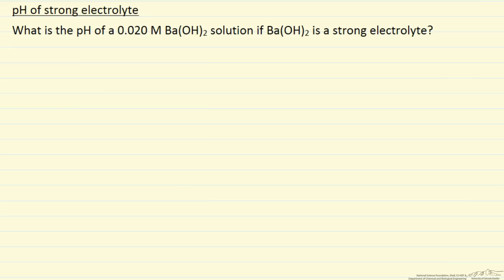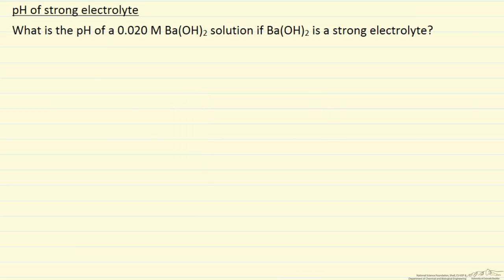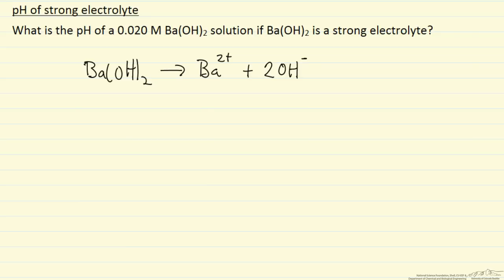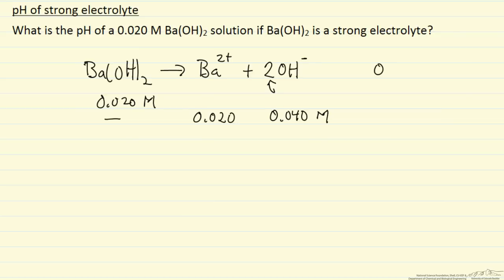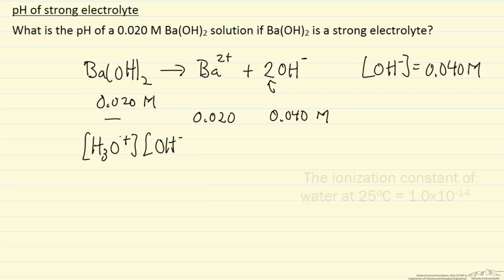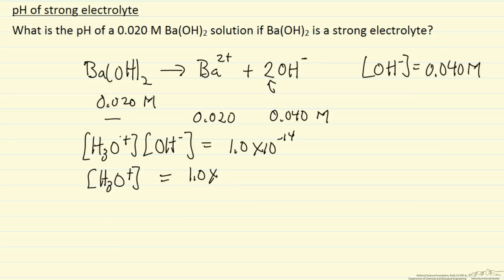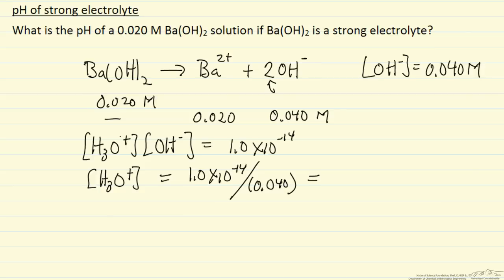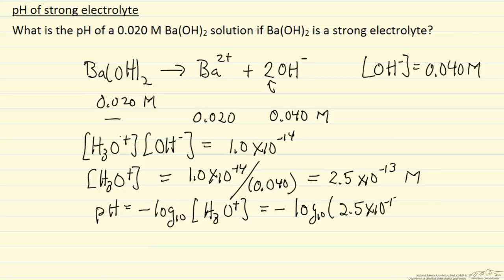pH of a Strong Electrolyte (Example)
Calculates the pH of a Ba(OH)2 solution.